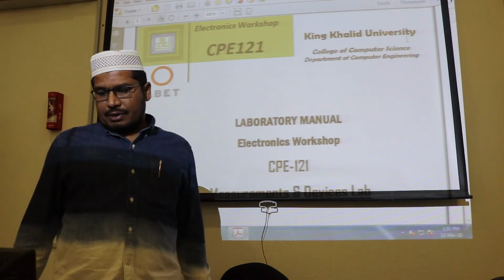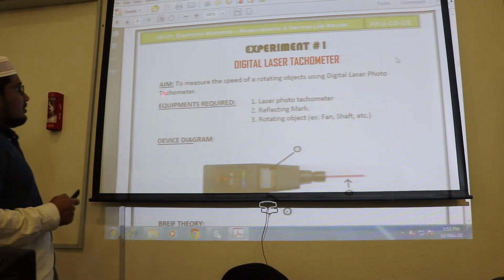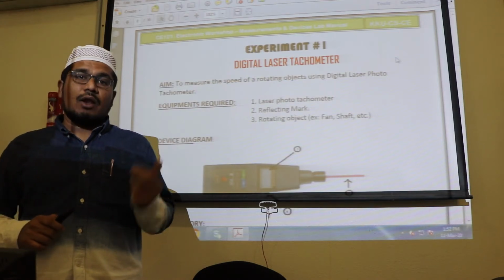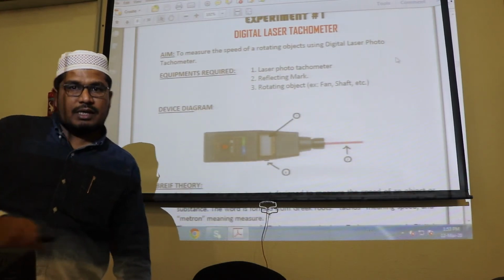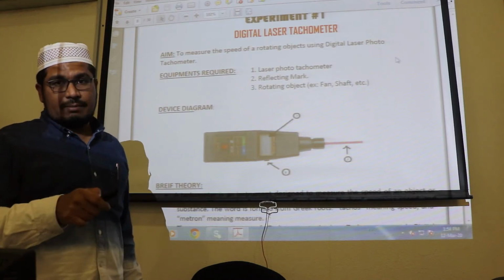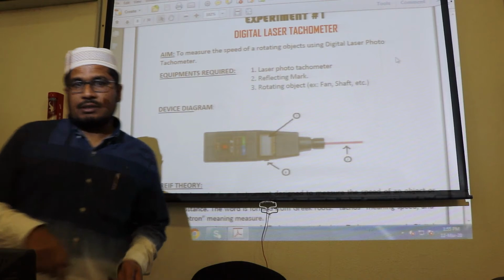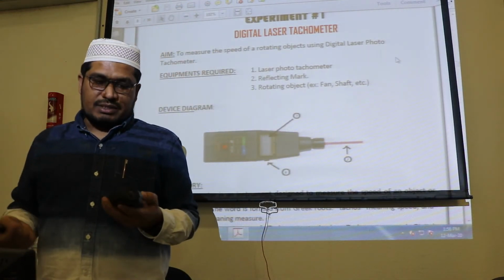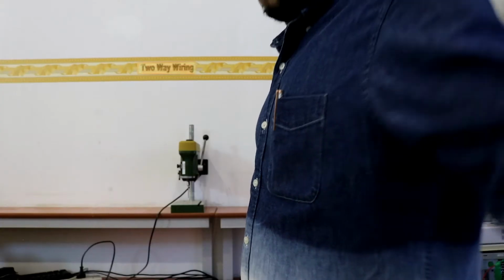121CPE-1 Electrical Workshop - Part-C: Mesearement & Devices Lab: Lecture- 1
121CPE-1 Electrical Workshop
Part-C: Mesearement & Devices Lab
Experiment Lecture- 1
King Khalid University,
Abha, Saudi Arabia.